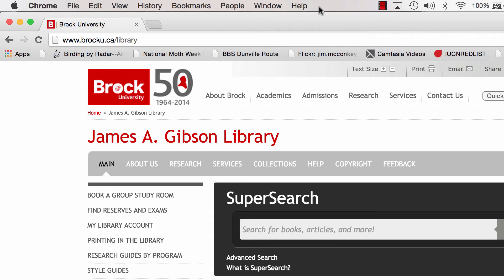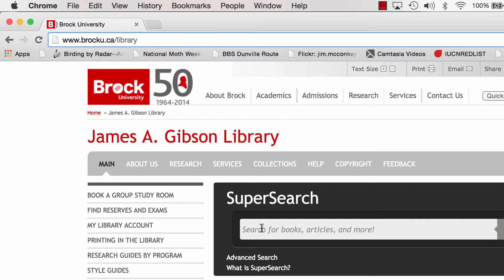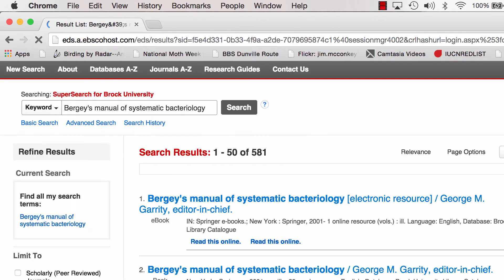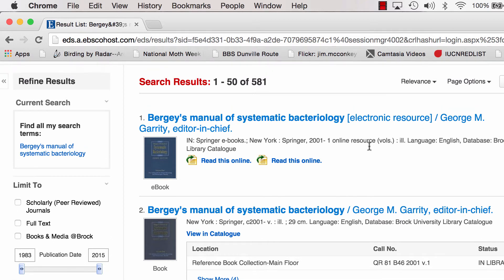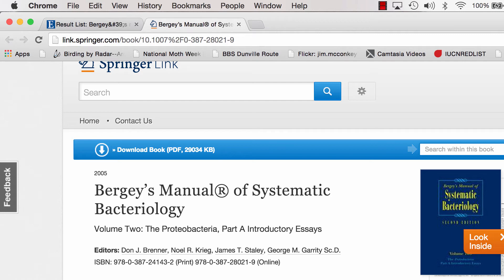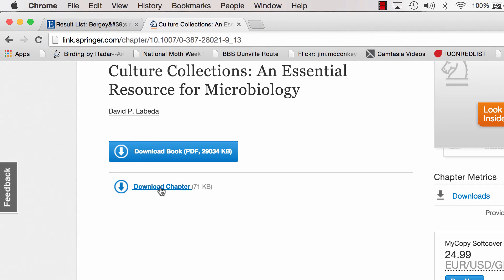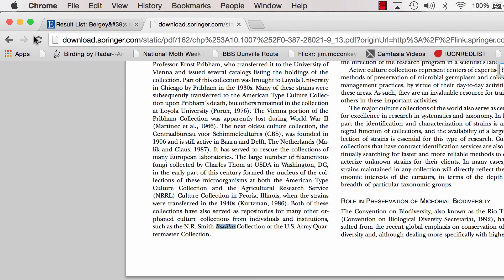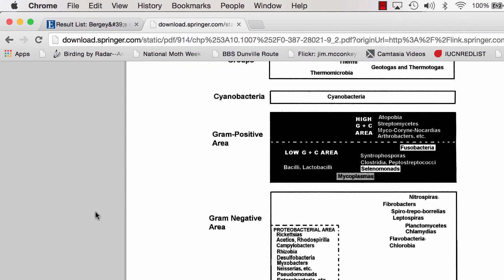Finding Bergeys Manual of Systematic Bacteriology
finding Bergeys